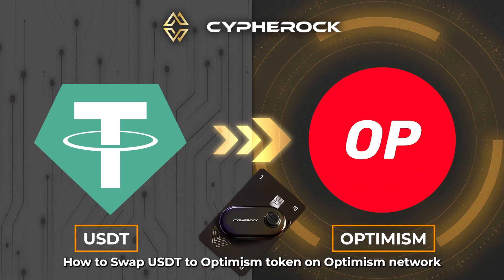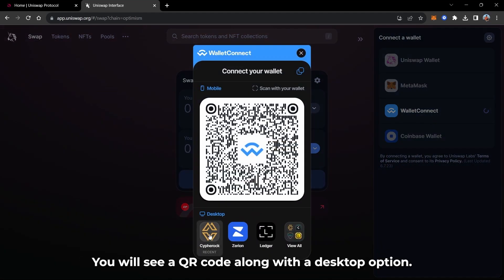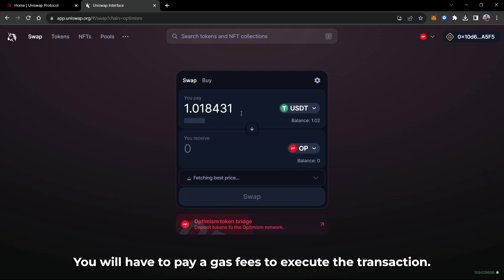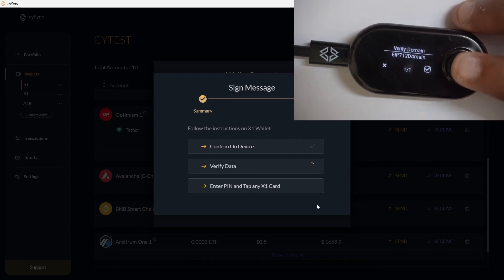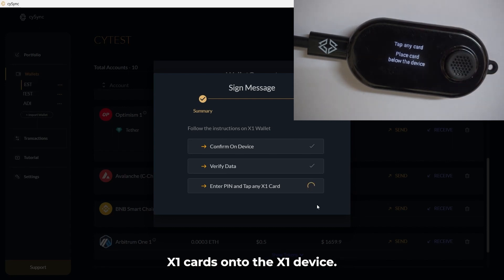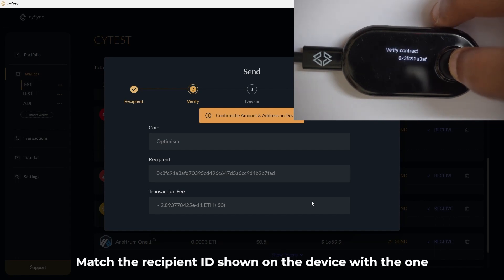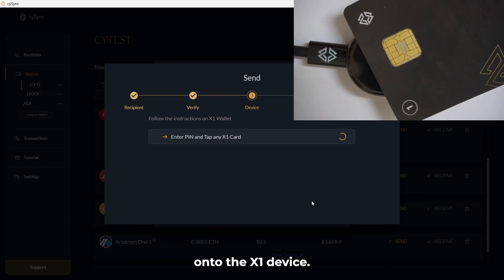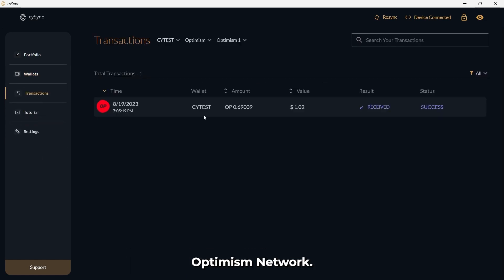How to Swap USDT to Optimism Token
In this tutorial, we'll guide you step-by-step on how to swap USDT to Optimism Token on the Uniswap Exchange using the secure and user-friendly Cypherock X1 Hardware Wallet. This guide is designed to make your cryptocurrency trading experience as seamless as possible.

⏰TIMESTAMPS⏰
0:00 Intro
0:06 Make sure the Cypherock X1 wallet is connected
0:11 Open Uniswap website
0:20 Connect wallet
0:40 Select Trading Pair & Amount
1:01 Accept Uniswap terms of service
1:57 Executing the transaction
2:56 Checking CySync for Tokens

Leave your questions, comments, or suggestions in the comments section below - we love hearing from you!